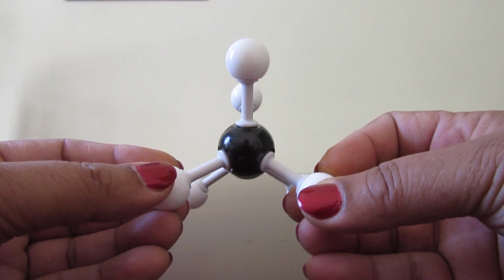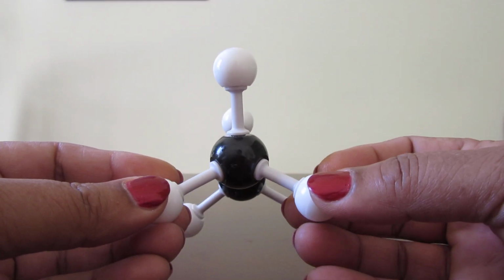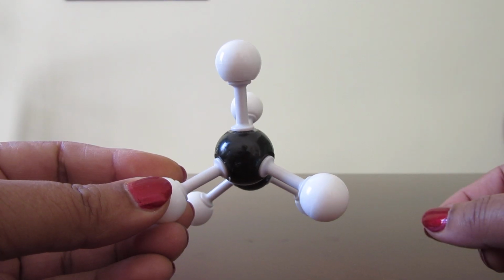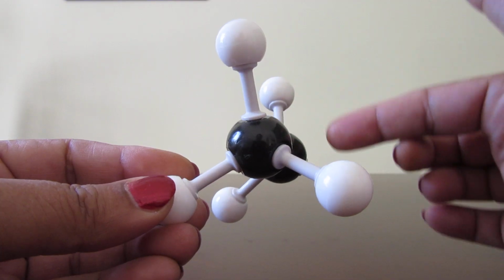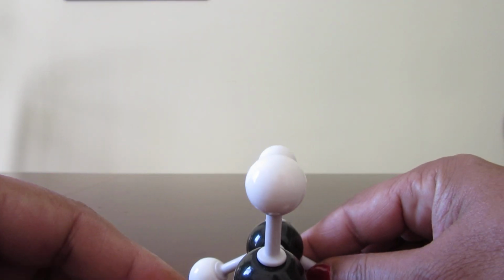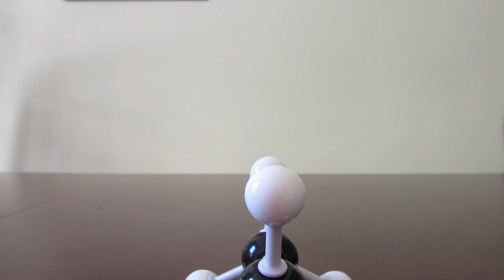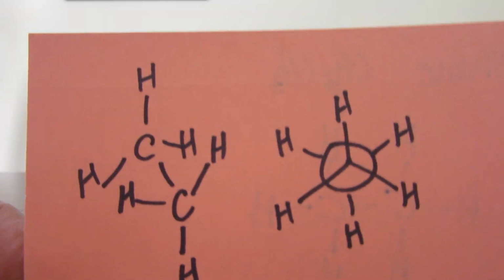Conf Video 2 - Ethane Conformation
Conf Video 2: Using ethane to understand different projections, Fisher and Newman.